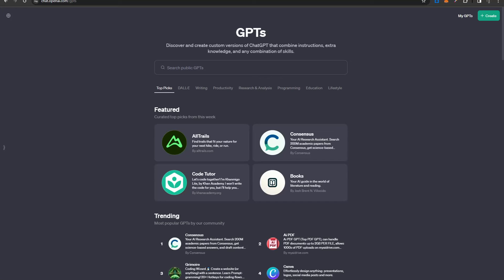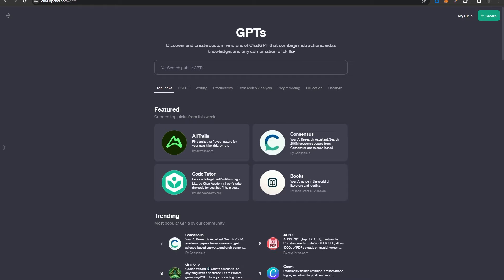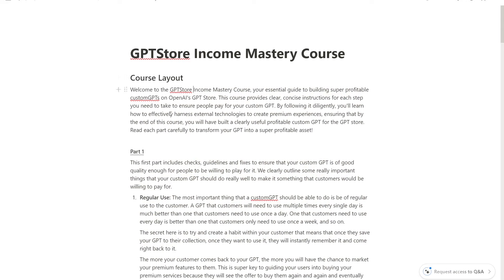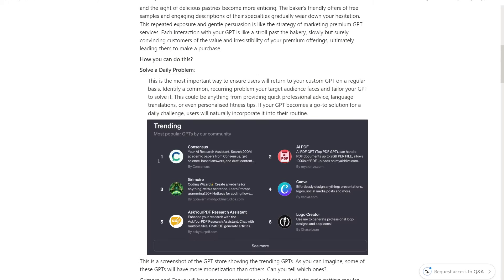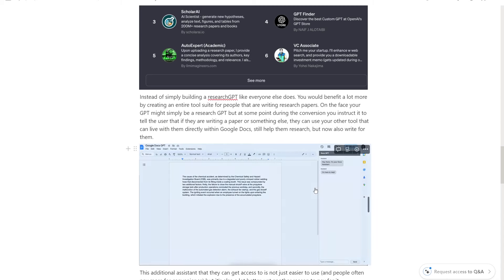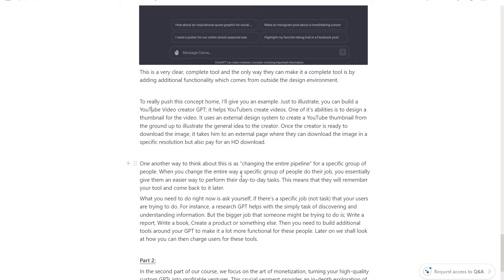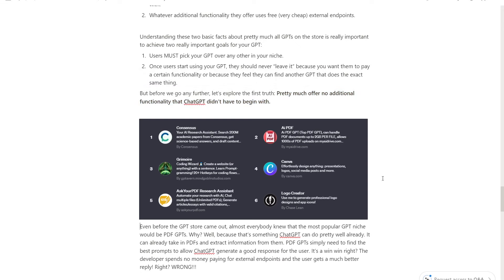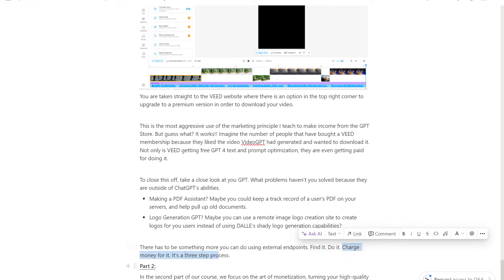🚀GPT Income Mastery: The Ultimate Beginner's Guide to Earning Big with GPTs | 2024 COURSE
Embark on a transformative journey to financial freedom with our cutting-edge guide on leveraging GPTs in 2024. Whether you're a complete novice or looking to refine your skills, this ultimate beginner's guide demystifies the world of Custom GPTs by OpenAI, offering you insider tips and strategies to unlock lucrative opportunities. Dive into actionable insights and practical steps that will catapult you from zero to hero, enabling you to tap into the vast potential of generative AI technologies. Get ready to make a fortune with GPTs this year, all while starting with little to no prior experience. Your path to wealth starts here!

SECTIONS
0:00 - Introduction
5:10 - Getting regular usage for your custom GPT
11:50 - Building GPTs that Solve Entire Problems
19:53 - Break free from GPTs
25:50 - Selling External Premium Services in GPTs
33:10 - Selling Personal Services in GPTs
40:00 - Selling Affiliated Products in GPTs